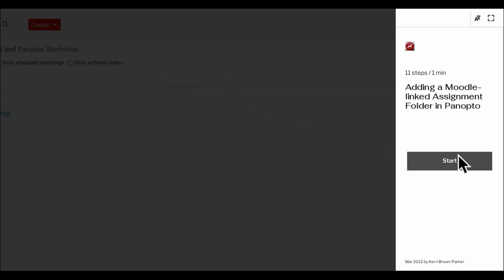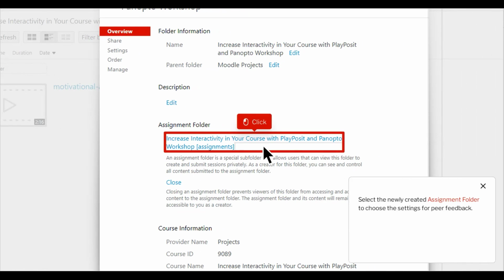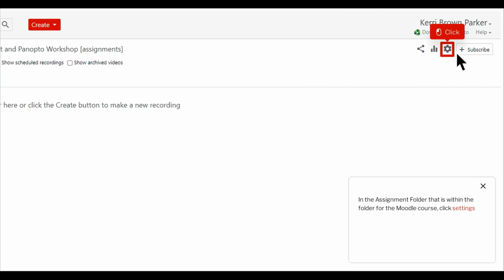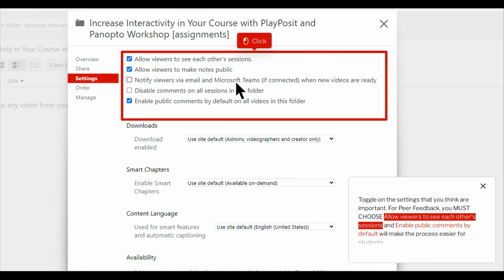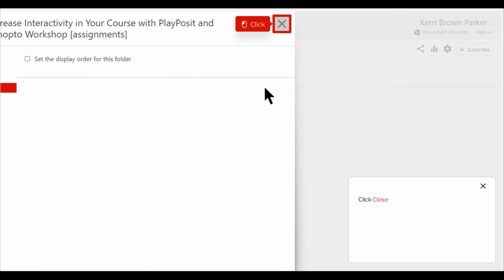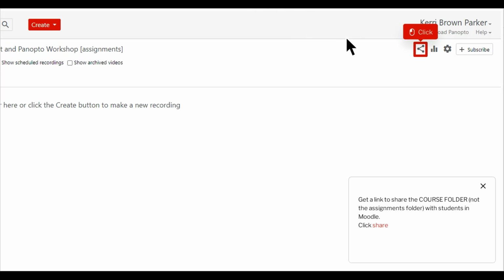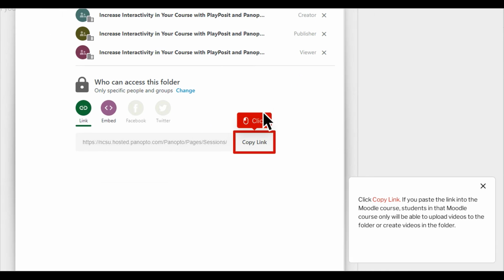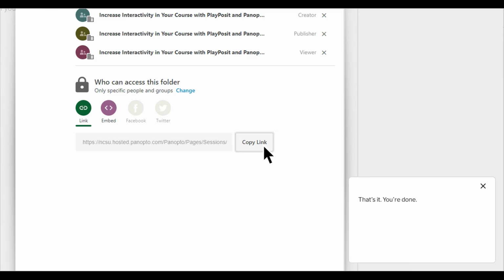Panopto Assignment Folder for Peer Feedback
In this video we’ll walk you through how to set up a Panopto Assignment Folder for students to use for Peer Review or Peer Feedback. Click here for step-by-step directions including the example of student directions to include in Moodle Typically this would be used for ungraded feedback.